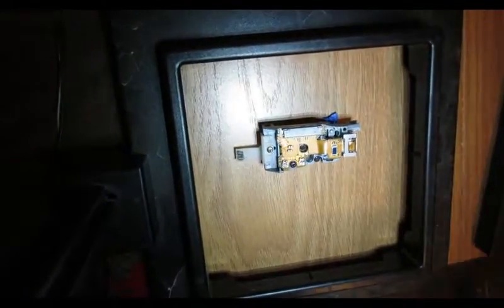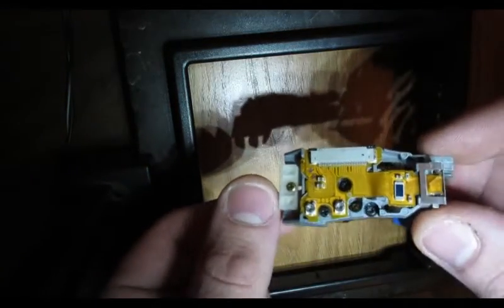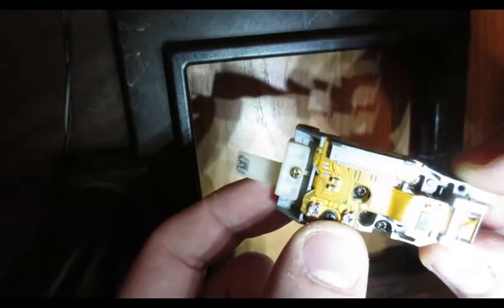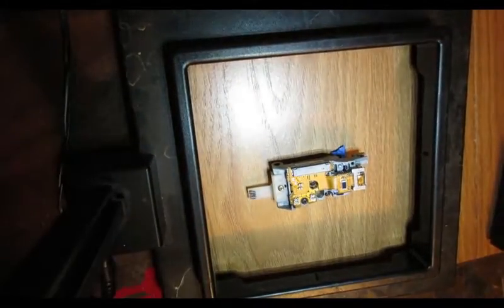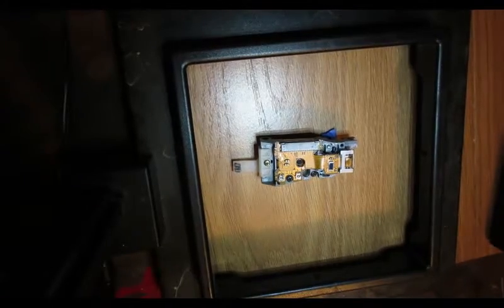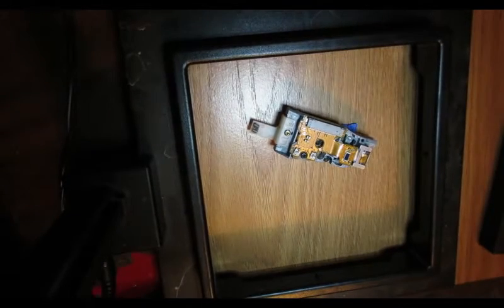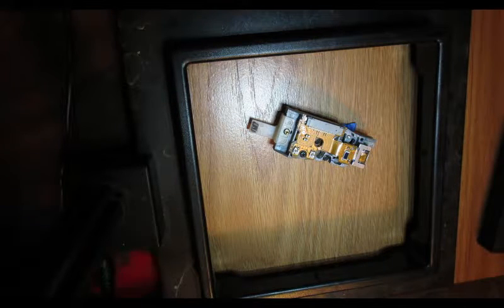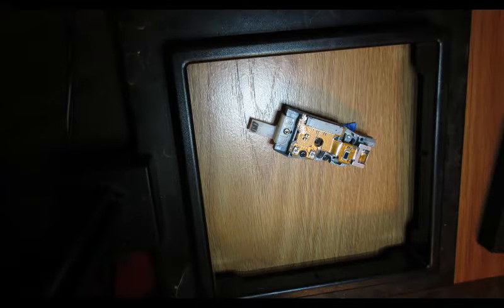KHS 400B Playstation 2 Laser Tweak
Pot tweaking the KHS-400B laser on a Playstation 2. If this does not make the laser work, you will need to order a new one. I recommend the KHS-400C laser as it is more reliable and fits right in place of this one.